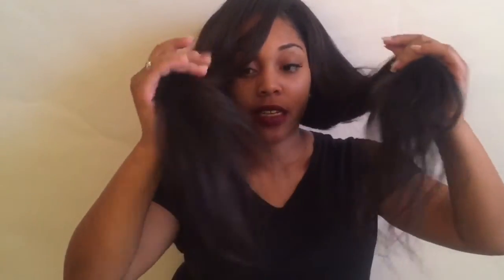Kendra's Boutique: Brazilian Straight Hair Review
Hey everyone!

Today I am doing a review on my Kendra's Boutique Brazilian Straight Hair! I have had this hair for a year now, but never made a review for it! So here it is!

Inches:
20,22,24,26,26
18 in Lace Closure